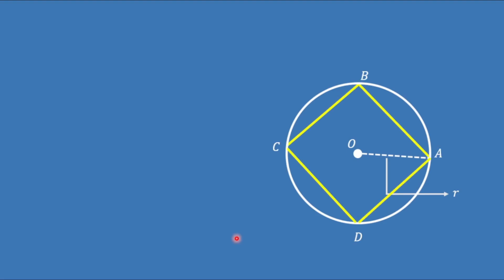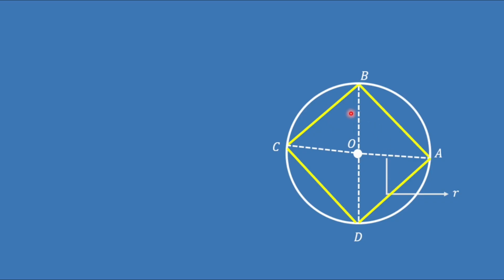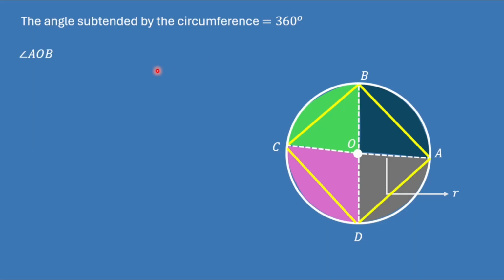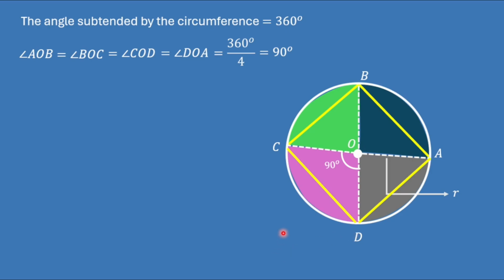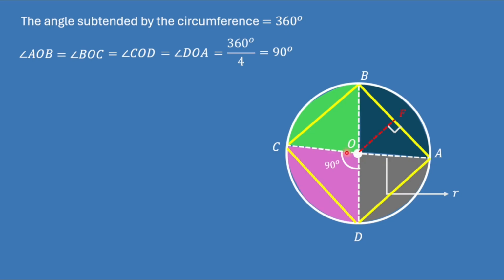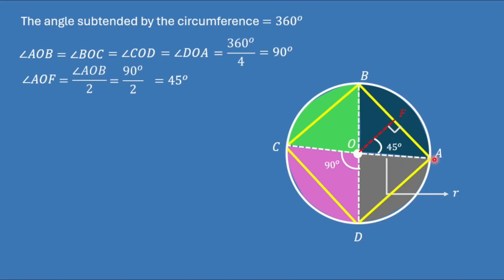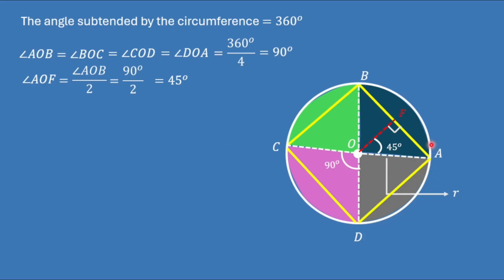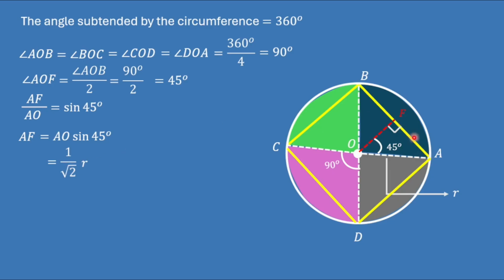Side length of inscribed square in a circle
What is the side length of inscribed square in a circle in terms of radius of the circle?, side length of inscribed square in a circle?, How is side length of inscribed circle depends on radius of the circle?, Inscribed square in a circle?
Link to lecture of second method